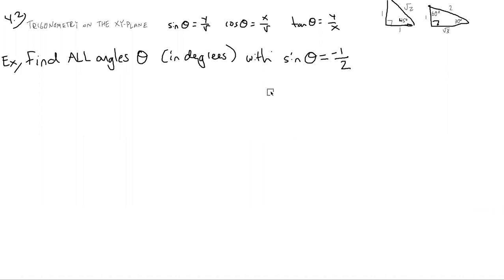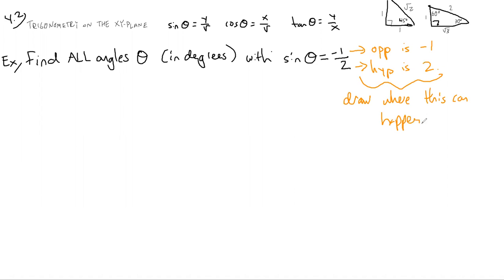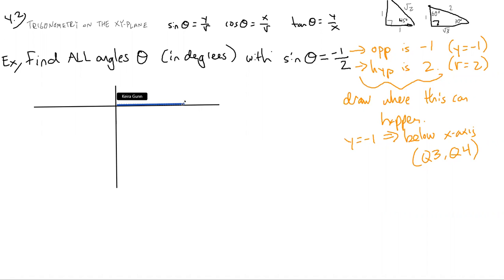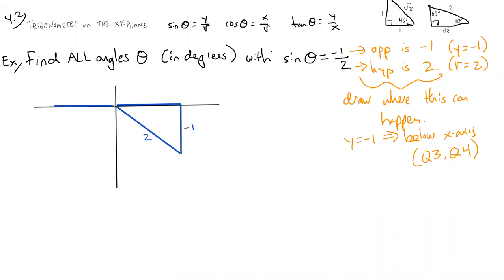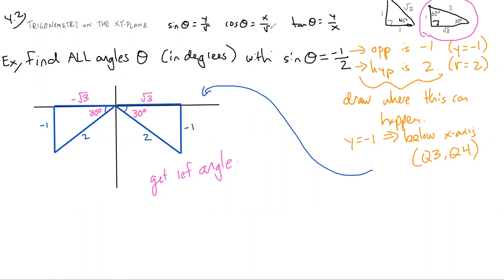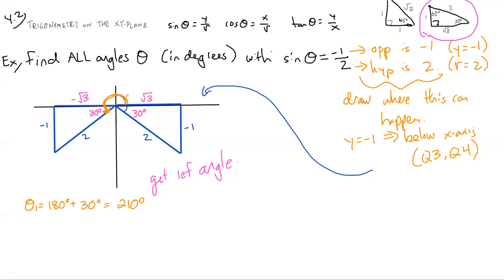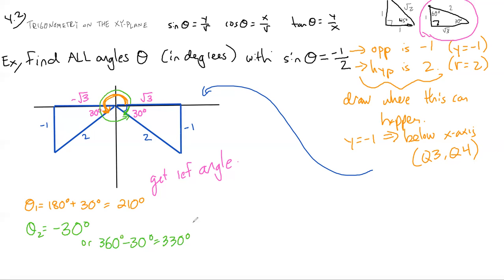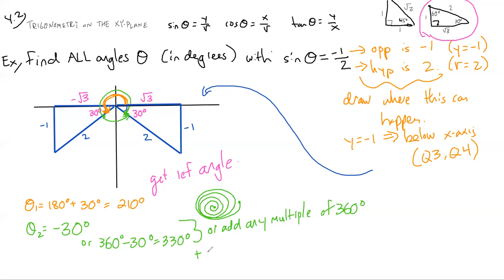PreCalc 4.2 Finding Angles with Given Trig Ratio